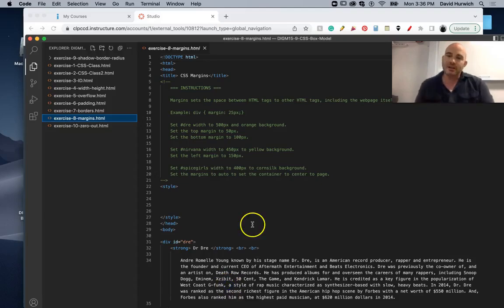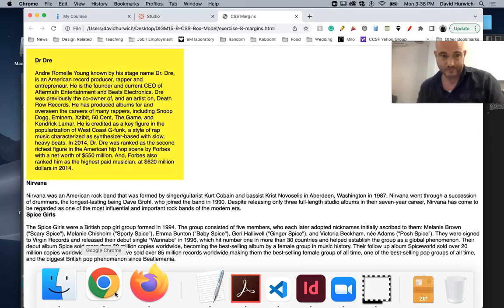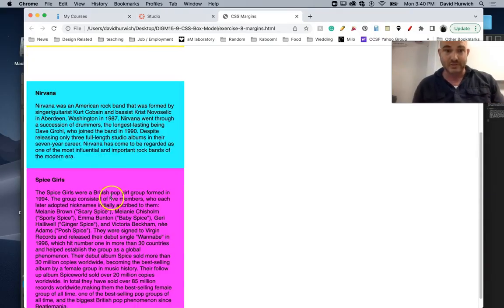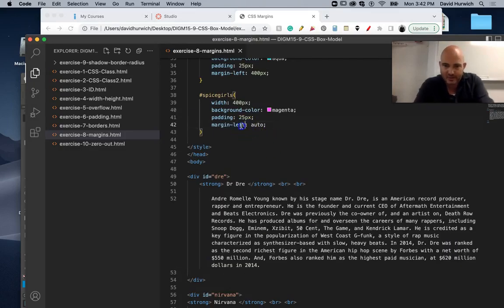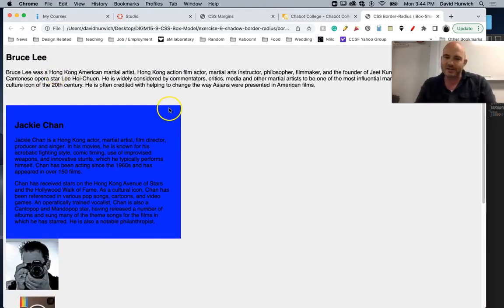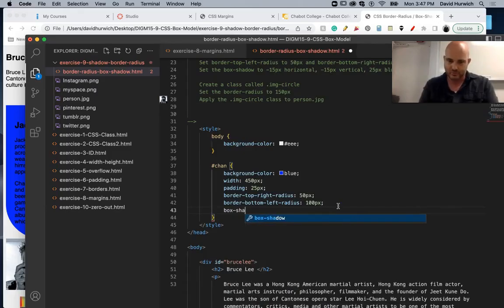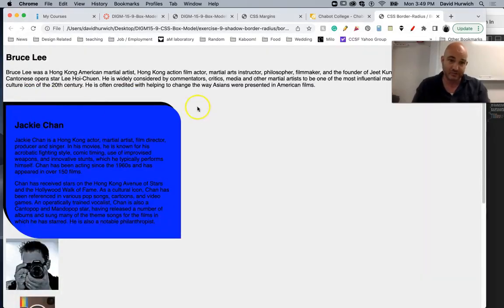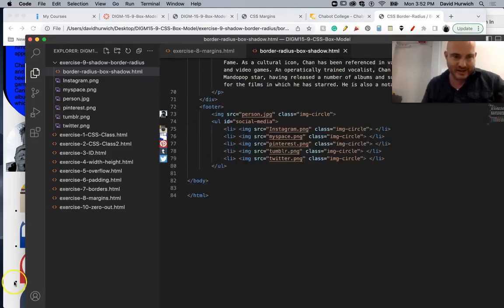Web Development: CSS Box Shadow